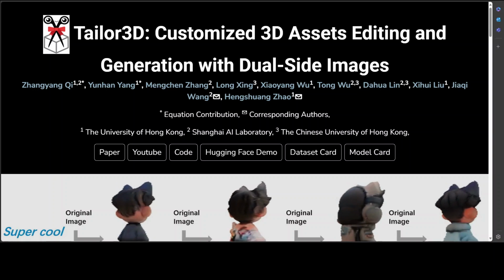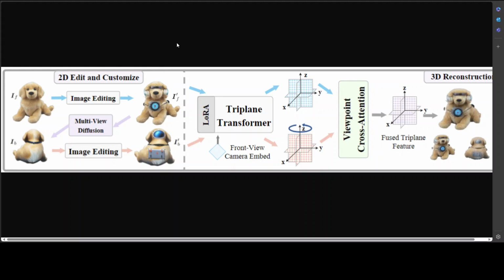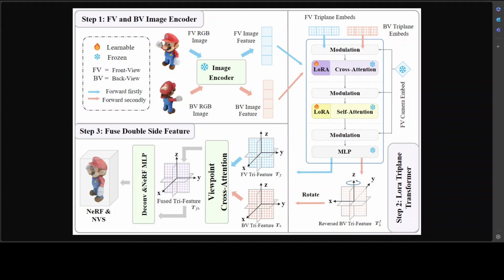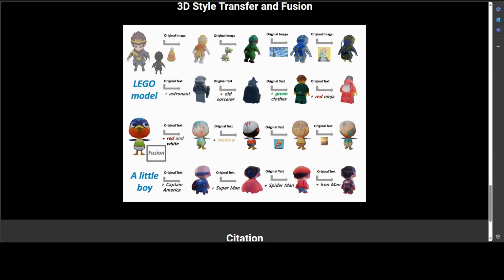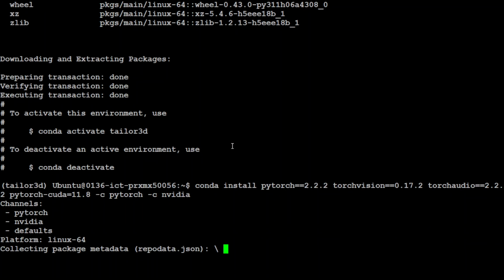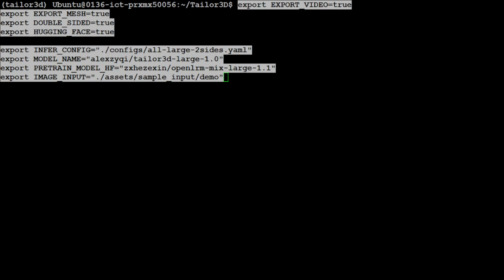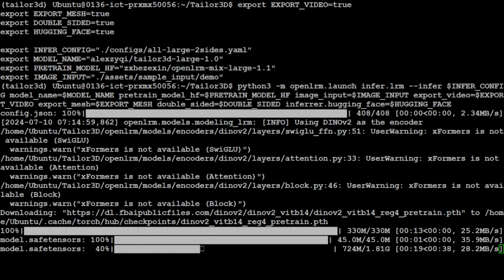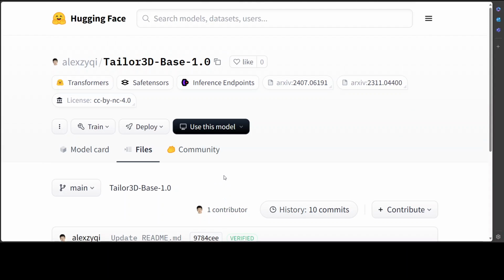Tailor3D - Generate 3D Assets with AI for Animations Locally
This video installs Tailor3D locally and generates a 3D asset. It is a pipeline creating customized 3D assets from editable dual-side images and feed-forward reconstruction methods.